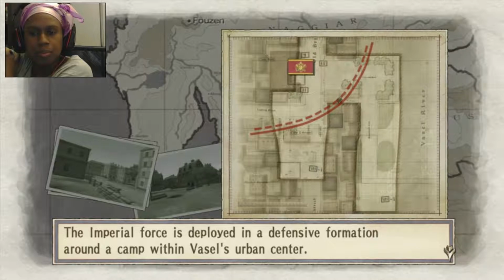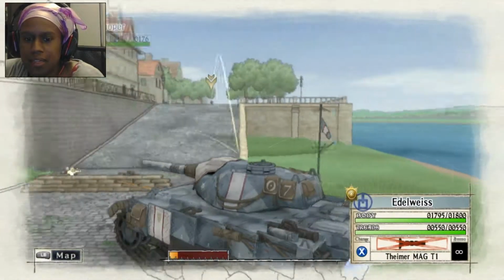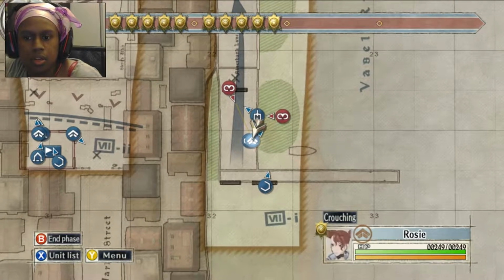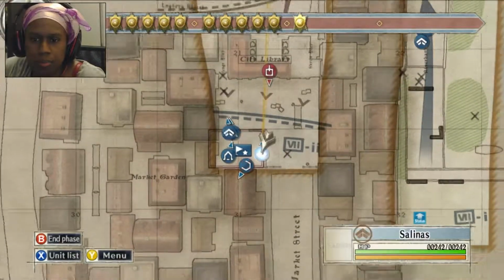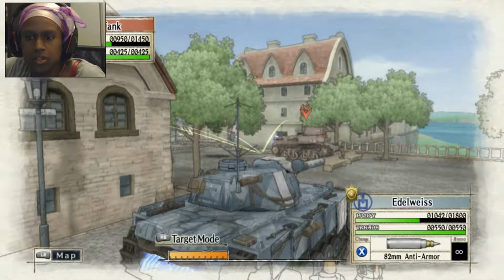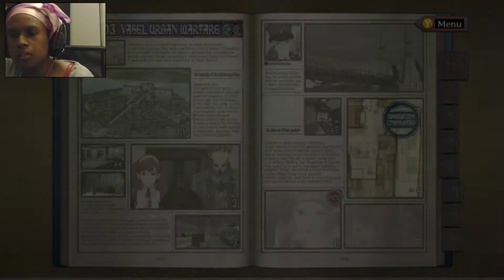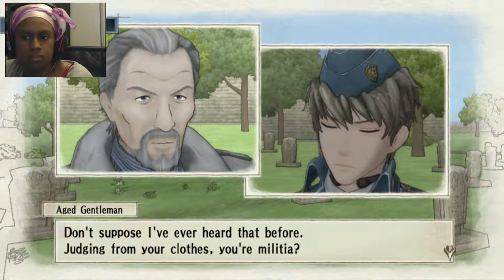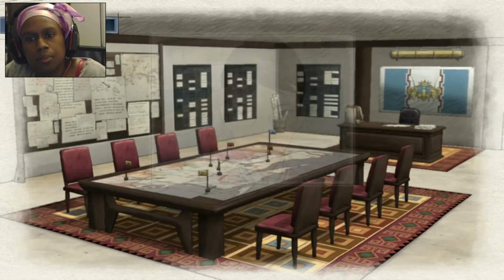Valkyria Chronicles Remastered HD Blind Let's Play: West Bank of Vasel City [P5]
According to steam, I purchased this game some years ago. Time to play Valkyria Chronicles blind! A tactical role playing game that has been remastered in hd for the pc and I love it!

Finishing up Chapter 3: Vasel Urban Warfare. Our dear Welkin meets a reporter and some creepy guy who hangs out in the cemetery.